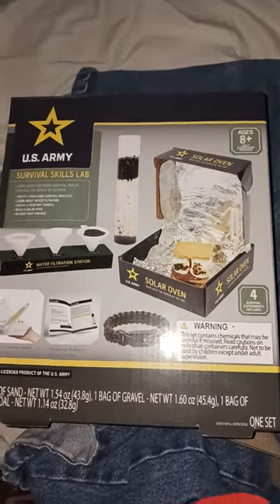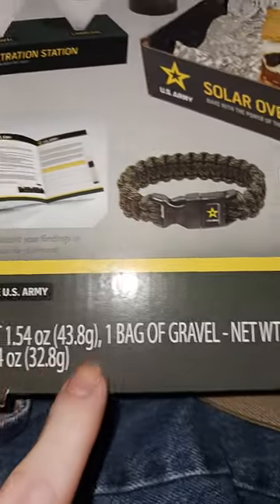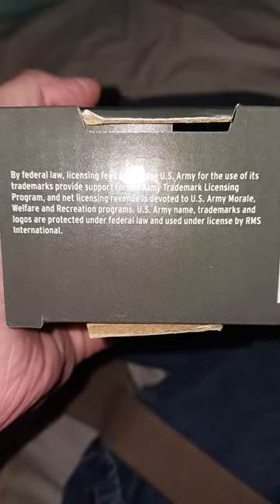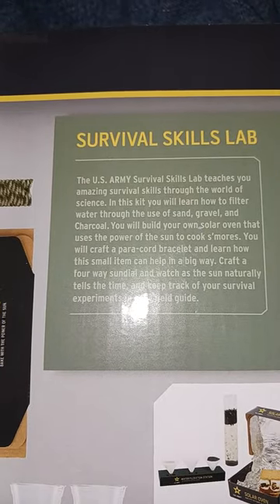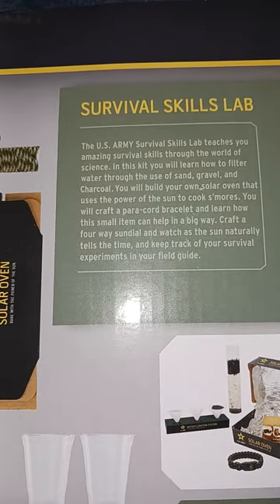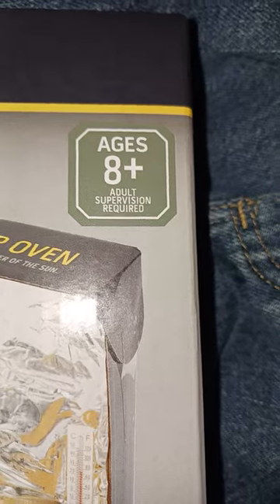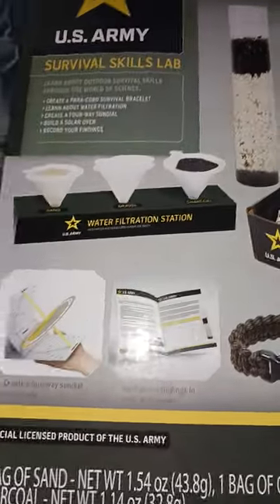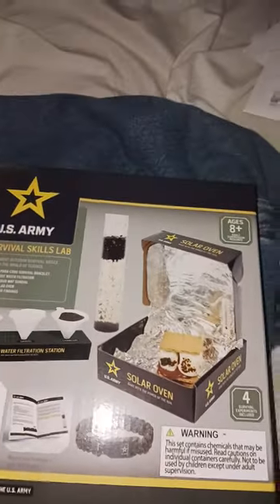U.S Army Survival Skills Lab kit